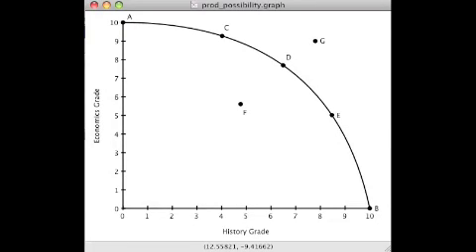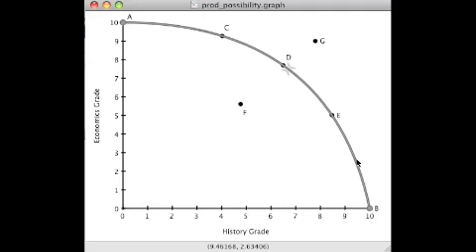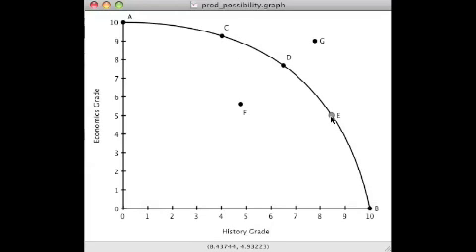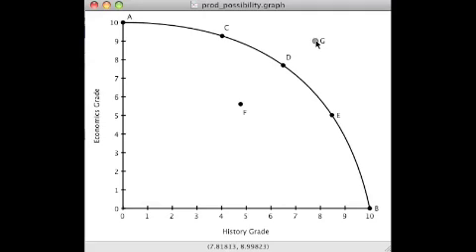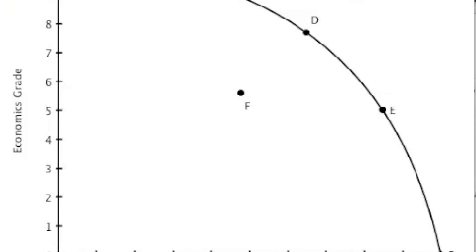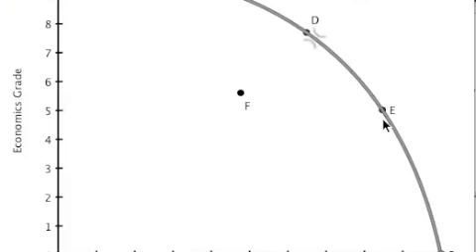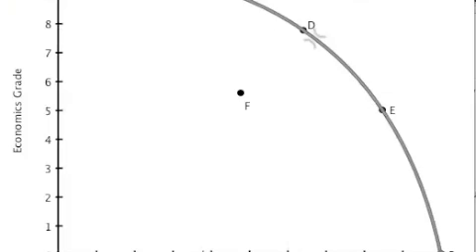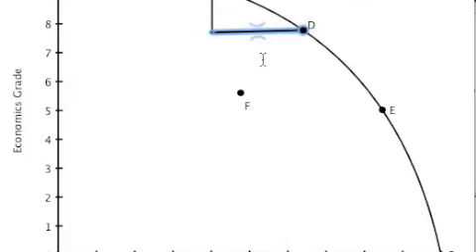Production Possibility Curve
This clip introduces the production possibility curve, then shows how we can consider choices on allocating a scarce resource (in this case study time), and finally introduces us to the concept of opportunity cost.